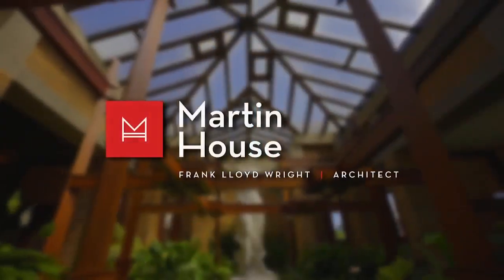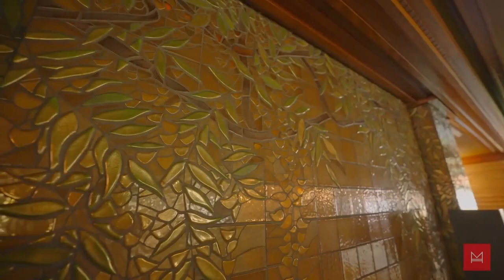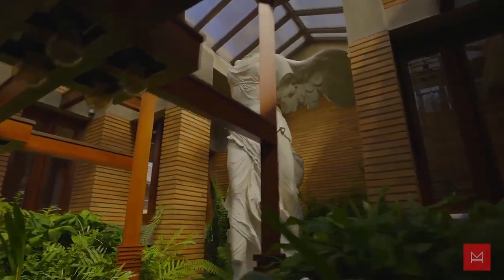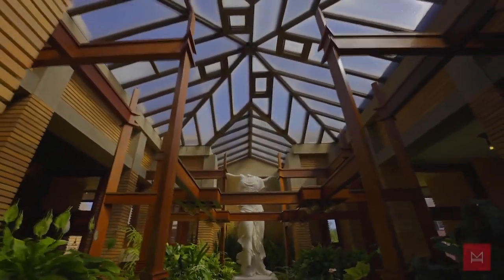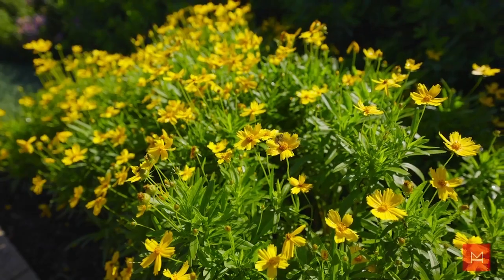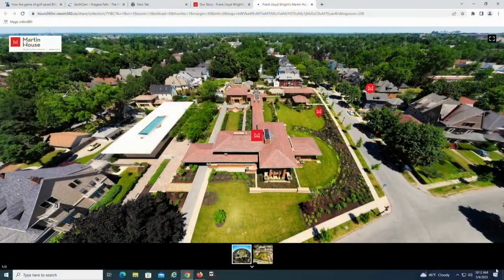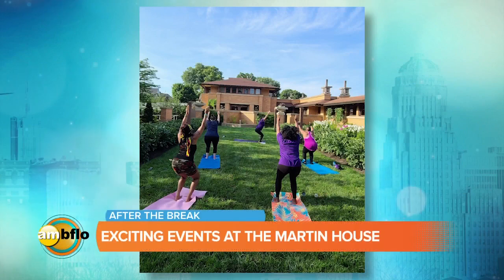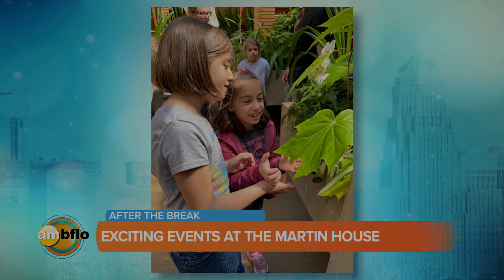Treat Mom ahead of Mother's Day with a visit to Frank Lloyd Wright’s Martin House - Part 2